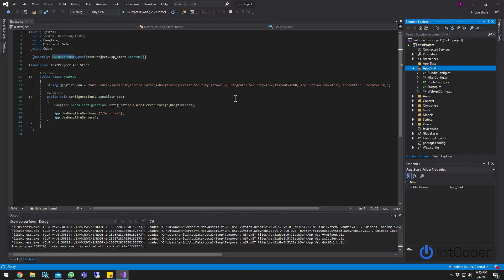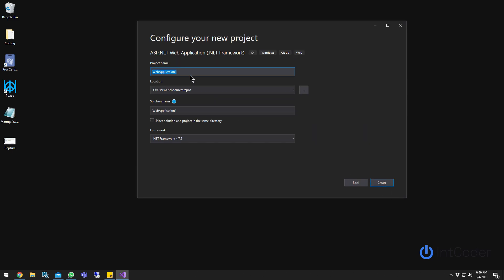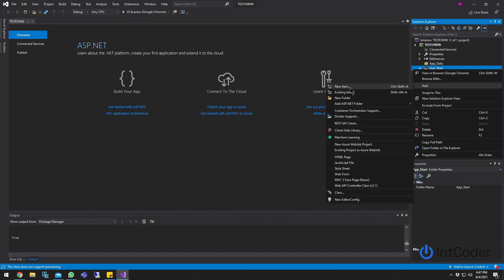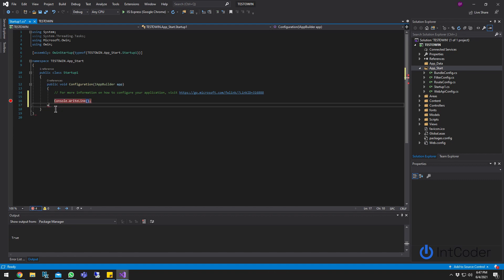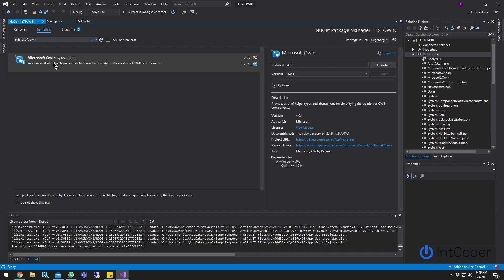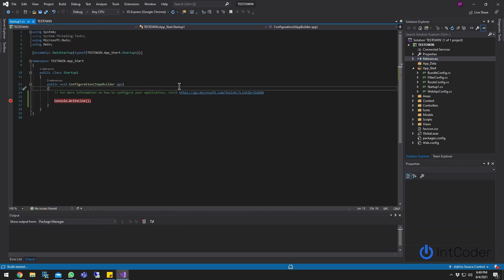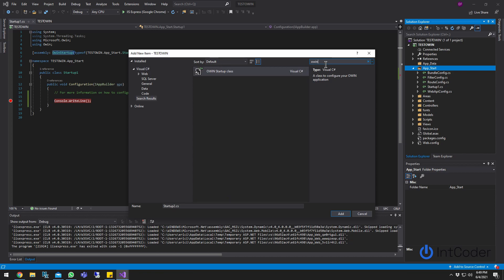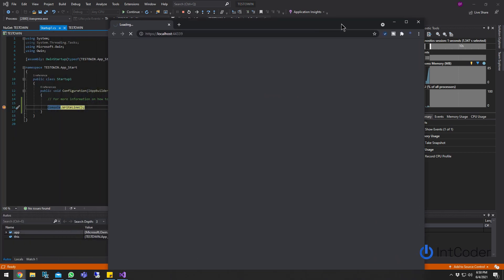How to Add OWIN startup class ASP.NET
On this Video I am showing you how to Add an OWIN startup class by using visual studio OWIN startup class and Microsoft.Owin.Host.SystemWeb reference on ASP.NET Web API.

This tutorial solves the problem of OWIN startup class not called.